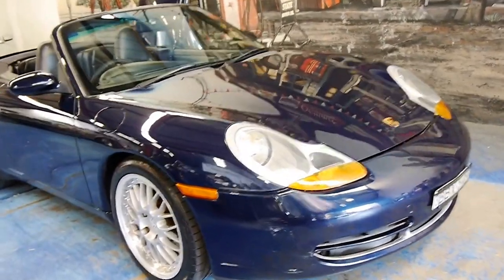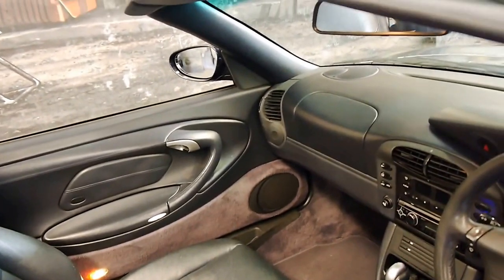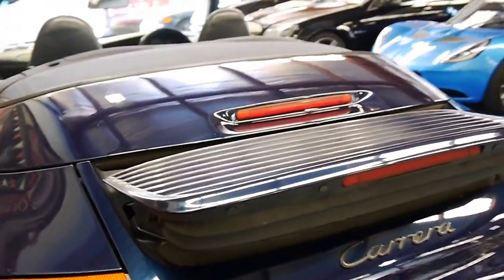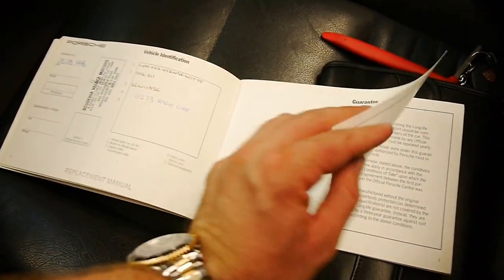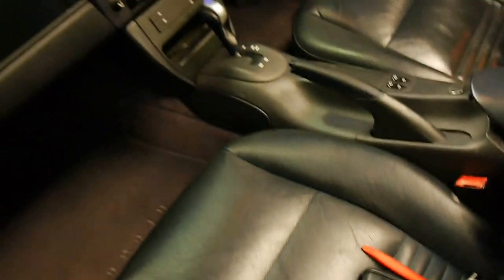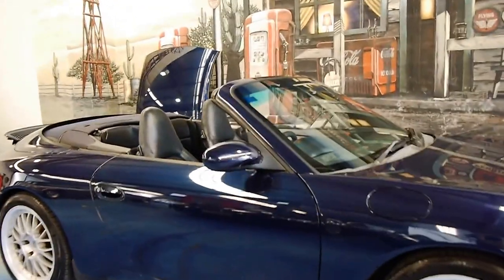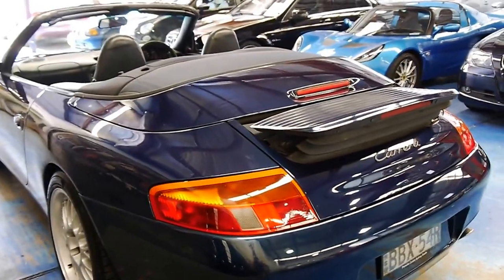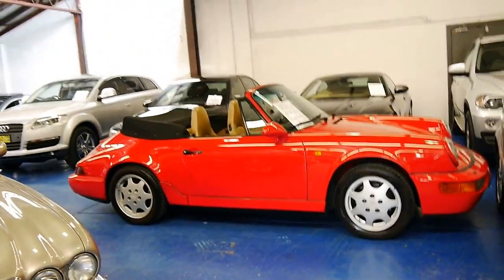1998 Porsche 911 Carrera Cabriolet 996